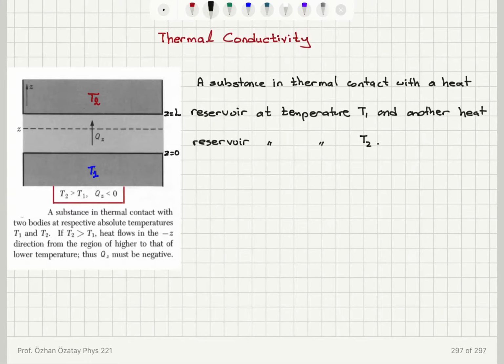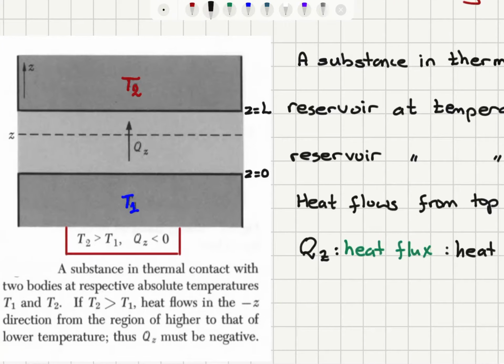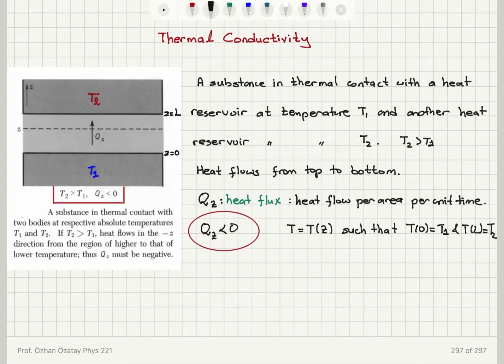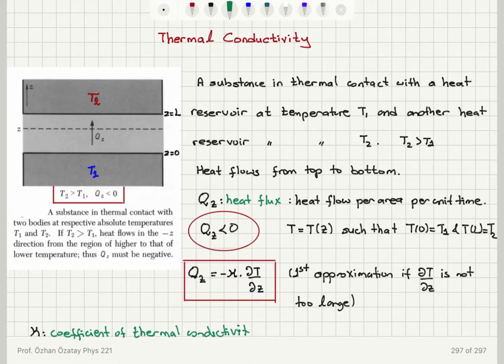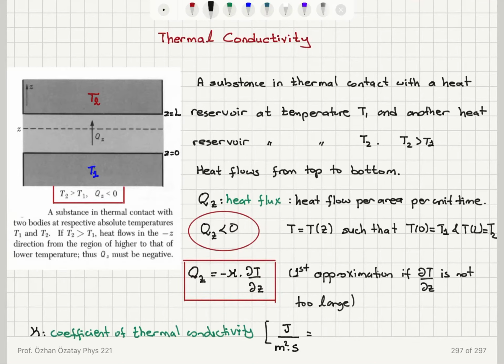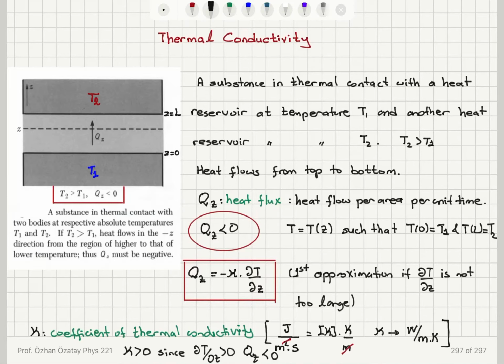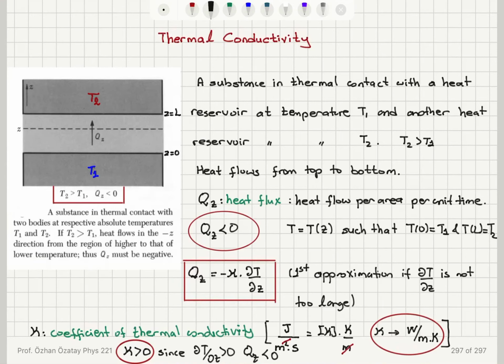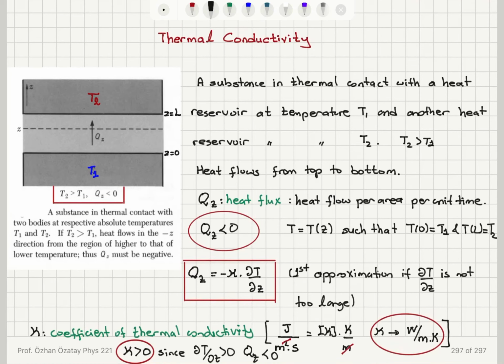Week 13-1 Thermal Conductivity